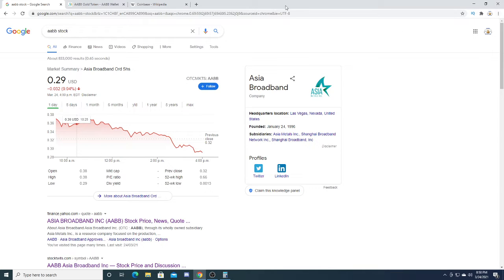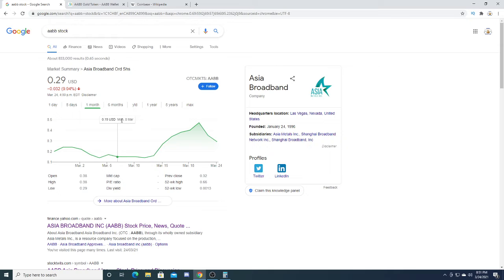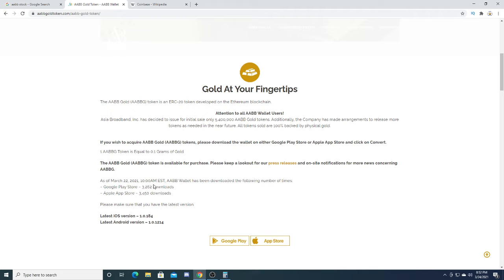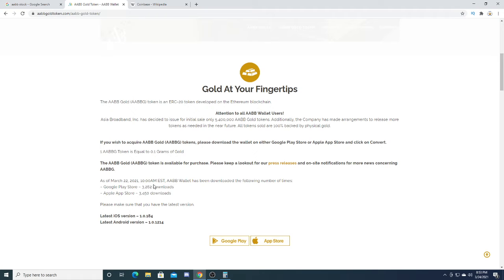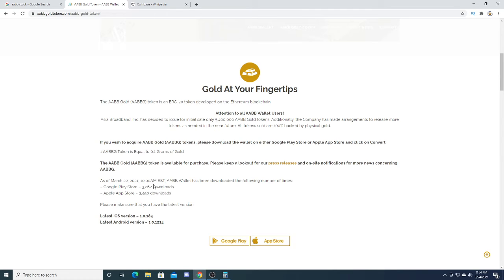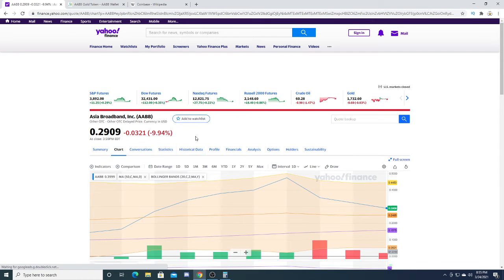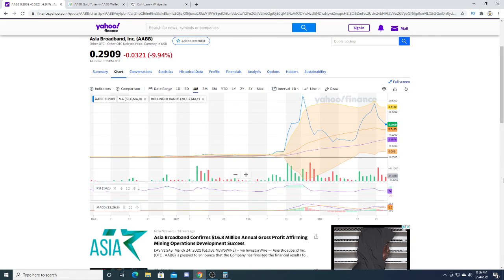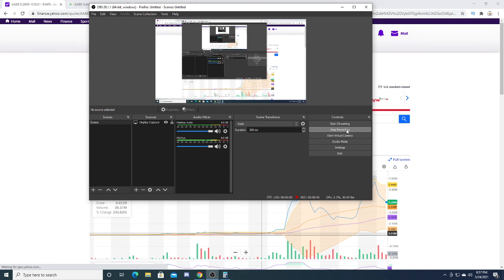I am very bullish on AABB gold stock!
I am very bullish on on AABB gold stock!